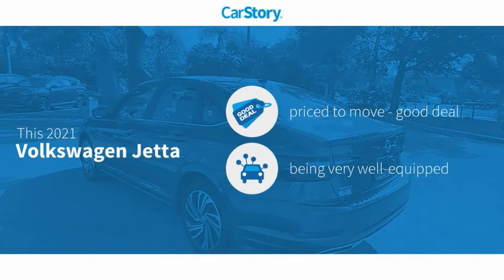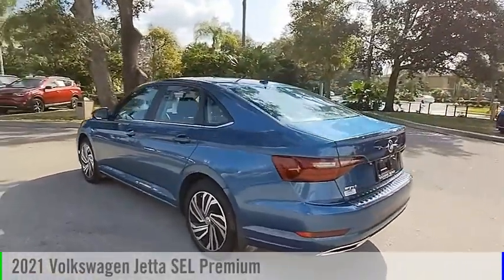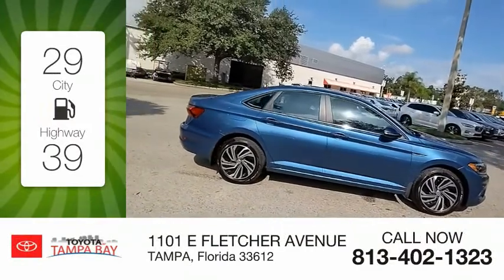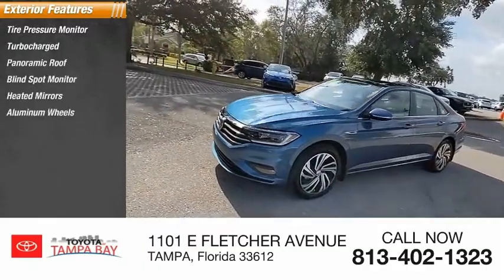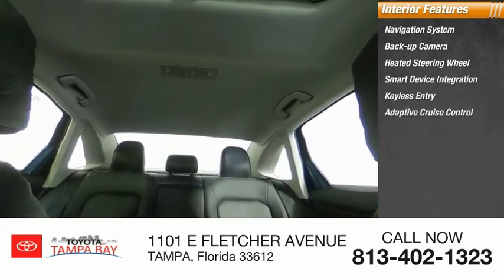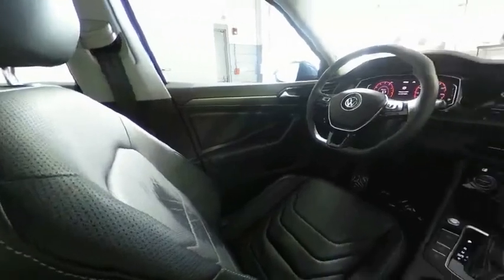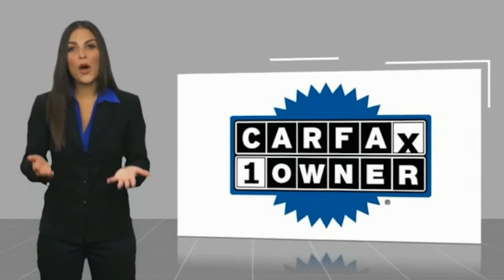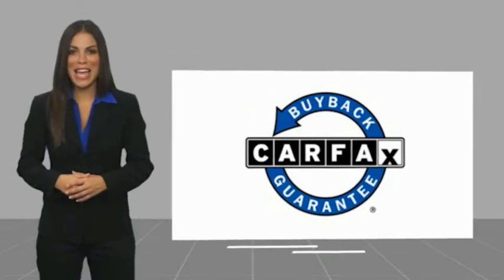2021 Volkswagen Jetta 007056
2021 Volkswagen Jetta SEL Premium

NATIONWIDE LIFETIME WARRANTY!! FREE HOME DELIVERY!! Jetta SEL, 1.4L TSI, 8-Speed Automatic, Silk Blue Metallic, Storm Gray w/Perforated Leather Seat Trim, Carfax Certified. Silk Blue Metallic Jetta SEL Premium FWD 8-Speed Automatic 1.4L TSI29/39 City/Highway MPGTOYOTA OF TAMPA BAY ADVANTAGE At Toyota of Tampa Bay, you receive exclusive features and benefits to both enhance and protect your vehicle. From protective coatings for you paint, headlights, and interior surfaces such as surface sanitation to nitrogen tire service and roadside assistance, we provide you the MOST VALUE for your money. GUARANTEED! (See dealer for more details) Toyota of Tampa Bay near Brandon and Wesley Capel is a full-service dealership that offers a wide variety of services to our visitors and guests. Just one visit and you'll see just how dedicated we are to your complete satisfaction. We have a friendly and knowledgeable staff ready to help you every step of the way. Whether it's sales, service, body shop or financing, you'll always get the attention you deserve from Toyota of Tampa Bay. We are located at 1101 E Fletcher Ave Tampa, FL 33612. Fast, Friendly, Fair & Fun! Final vehicle sale price subject to safety inspection costs, certification costs and repair order costs. All offers are mutually exclusive. All vehicles subject to prior sale. See dealer for complete details.